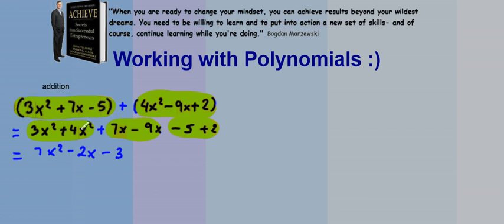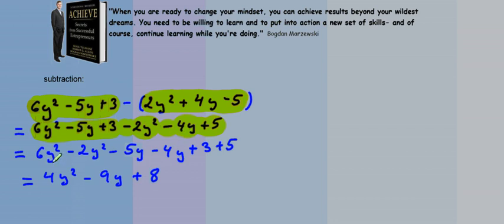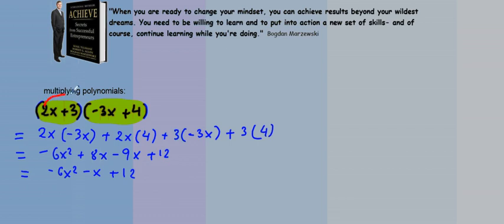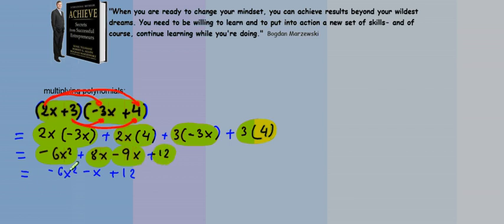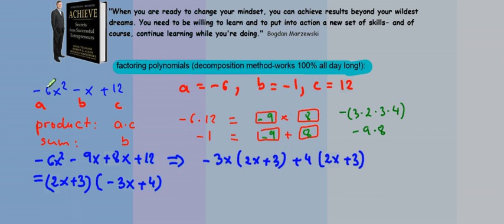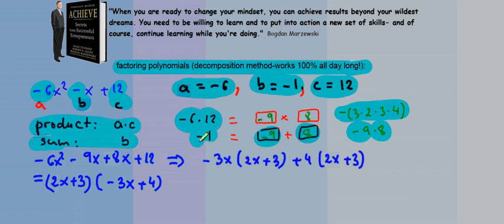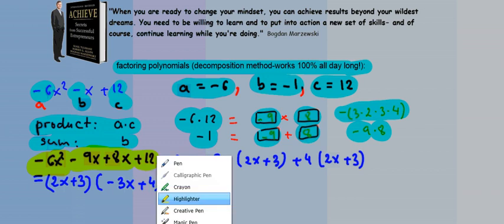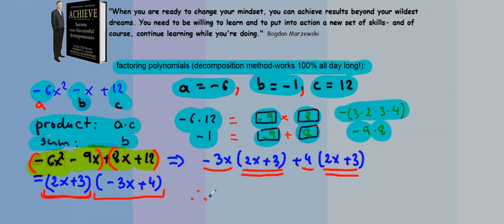Multiply Polynomials Distributive Law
Learn how to work with polynomials (multiplication, combining like terms)